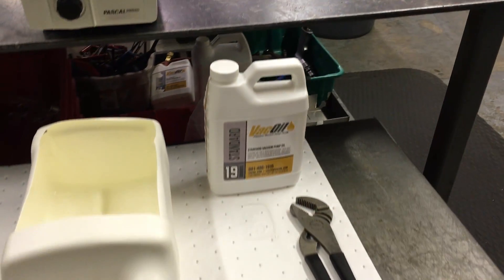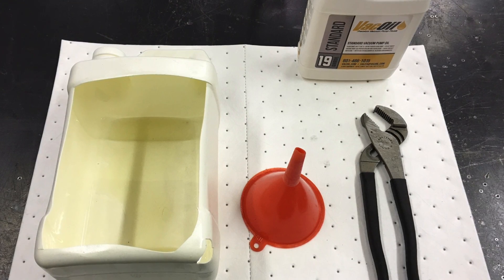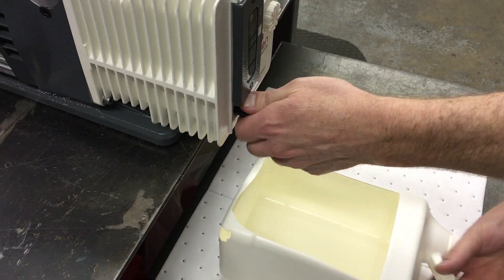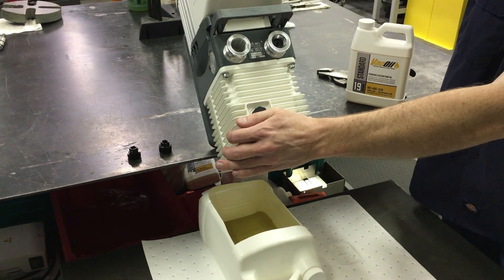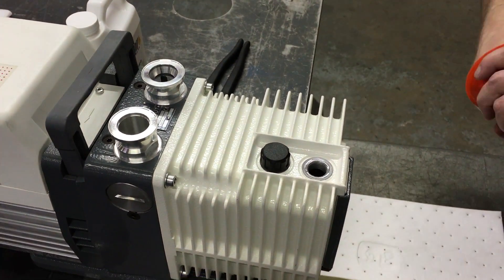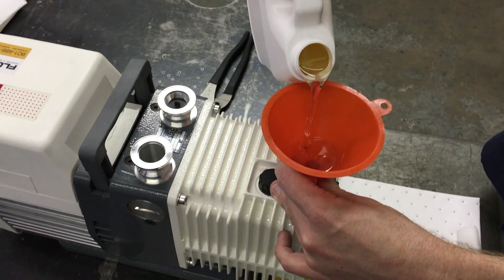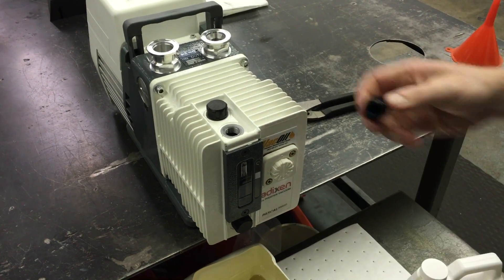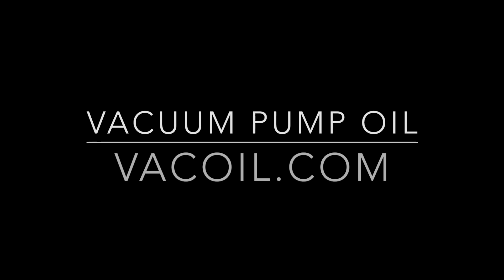FLUIDX Vacuum Pump Oil Change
FLUIDX specializes in HV and UHV vacuum products.